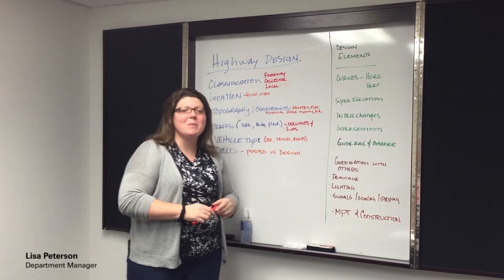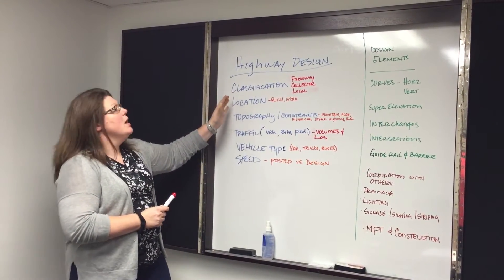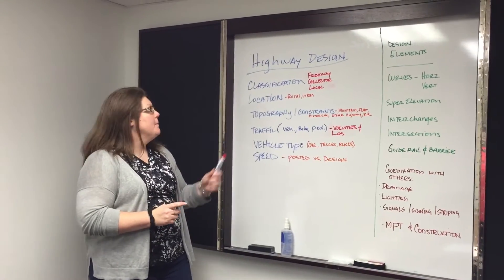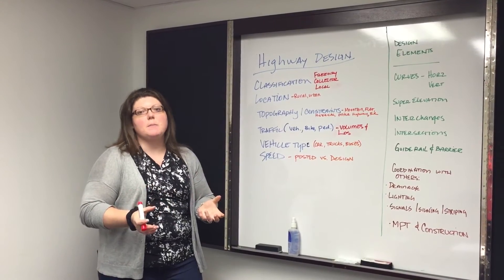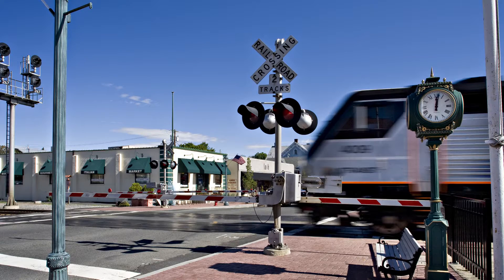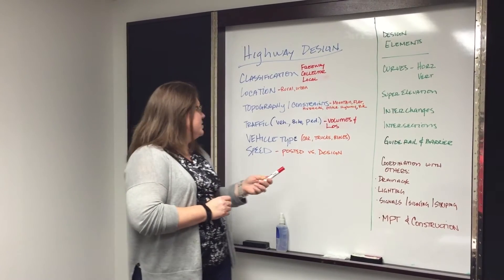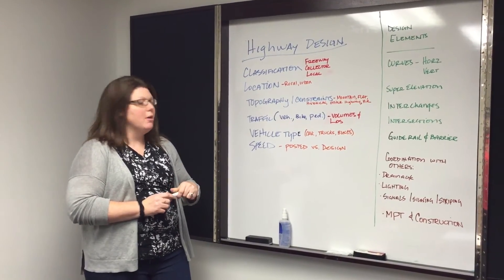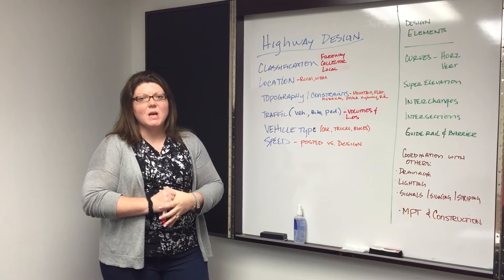What are the Elements of Highway Design?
Department Manager Lisa Peterson explains the key elements of highway design in less than 90 seconds.

Hi, I’m Lisa Peterson, the department manager of the highway engineering group at the Mount Laurel office of New Jersey. I’m here to do my Dewberry Explains on highway design. There’s a few key things that we need to know:

The classification of the road. Is it a freeway that’s the fast moving roadways? Is it a collector road that would move us from our local towns to a major highway? Or is it a local road that has our schools, police stations, and our homes located on it?

Where is it? Is it in a rural terrain or an urban terrain? Is it a nice open area or are we confined by preexisting buildings that we need to fit some of our features in?

The topography. Is it mountainous? Is it flat? What other things exist in the area? Any historical locations? Are there highways that we need to tie into? Are their railroads that we need to consider?

The traffic. Vehicles, bikes, and pedestrians—what are their volumes? What’s their level of service? Those are other considerations that will help us with our later design features.

Vehicle type. Are cars using it? Are trucks using it? Buses? Each of them move differently than the other and it’s important to know who’s the majority user of that roadway.

And lastly and very importantly is our speed. We have a posted speed that we should be abiding by and then there’s the design speed that us as the highway engineers we would do our design by.